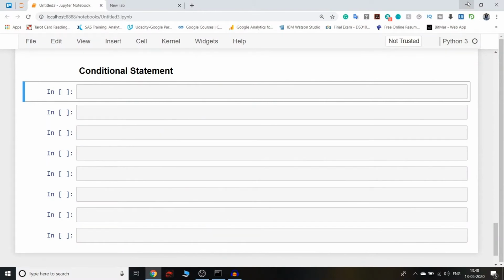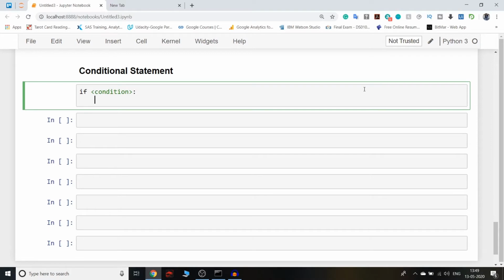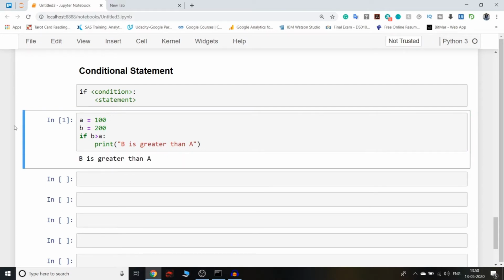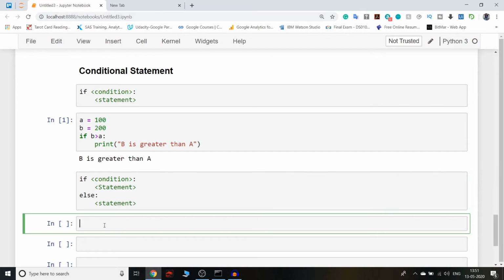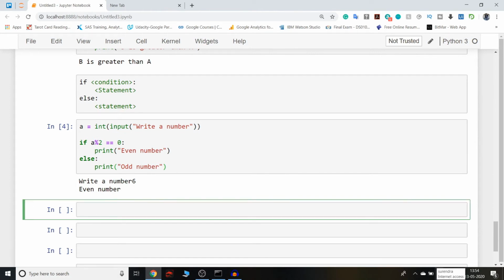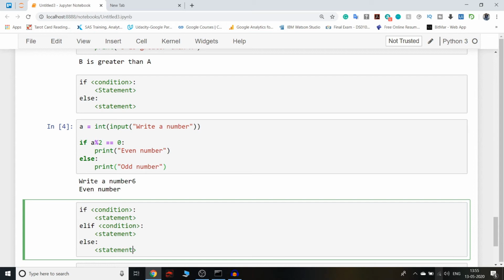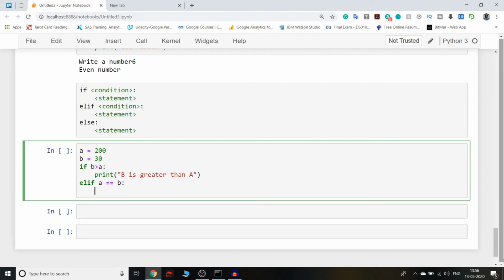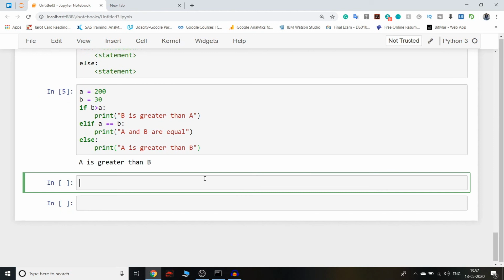Python for Data Science Part-4 | Conditional Statement | Data Science for Beginners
Hello Data Science Beginners. This video is part of our video series "Python for Data Science" and also very important from the data science purpose. As we have to write code that fulfills a specific condition. I hope you guys enjoy learning.